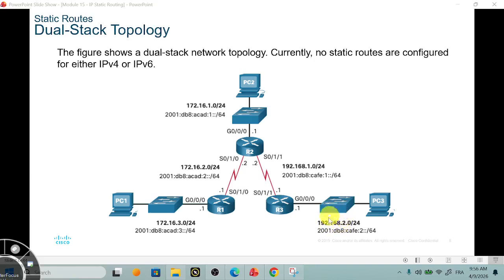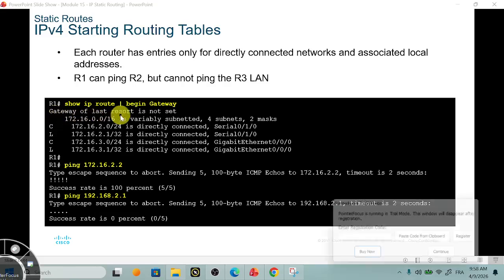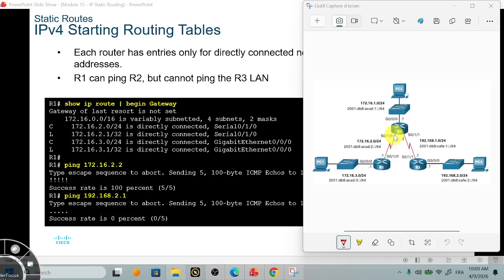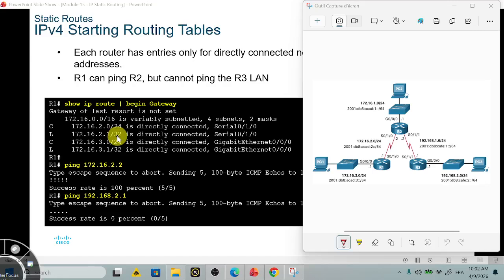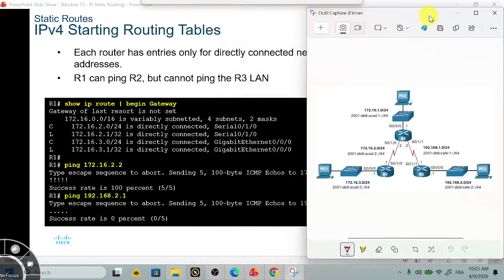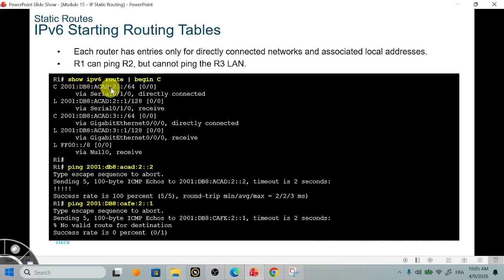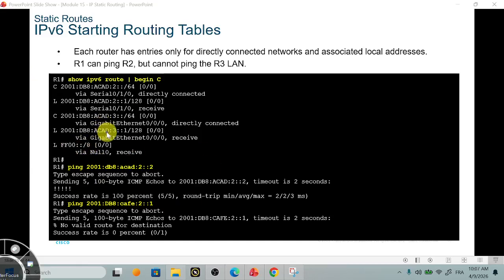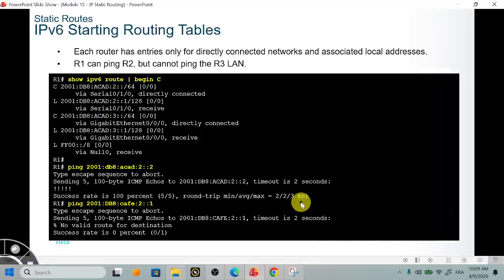Video # 2 Configure IP Static Routes